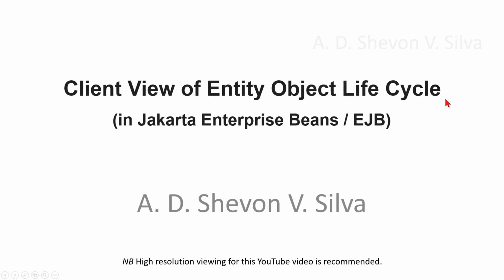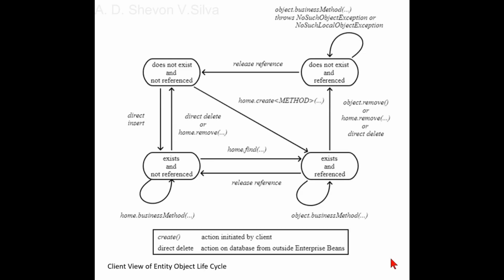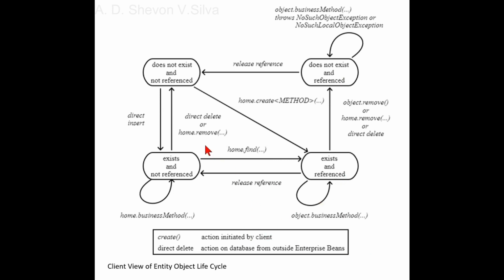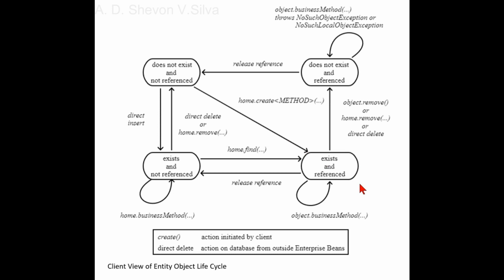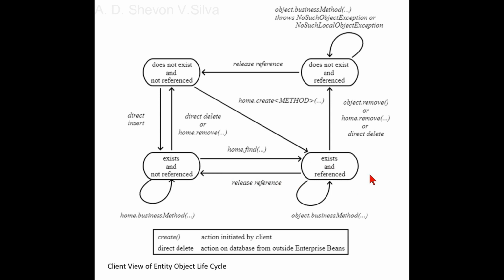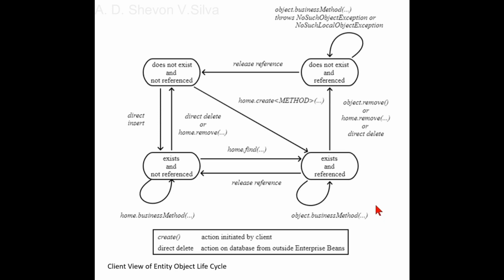Client View of Entity Object Life Cycle (in Jakarta Enterprise Beans / EJB)